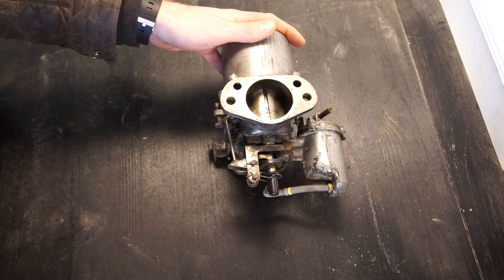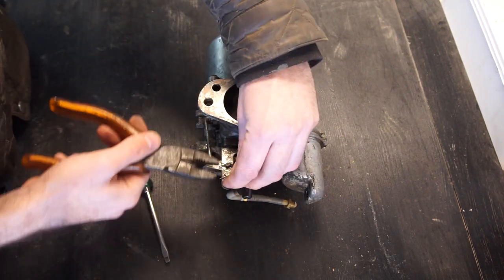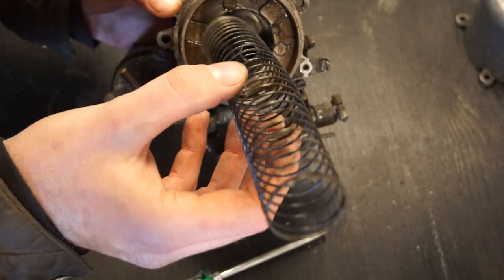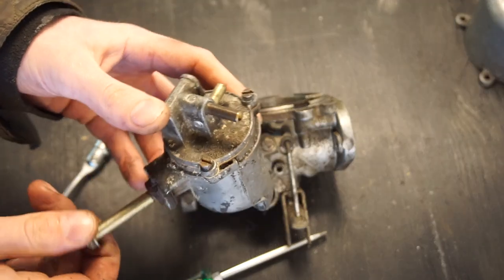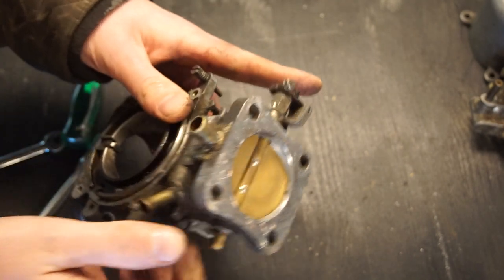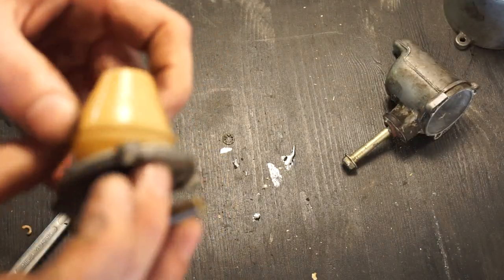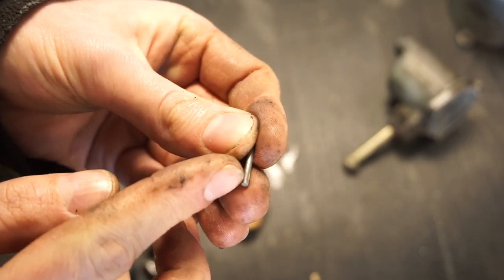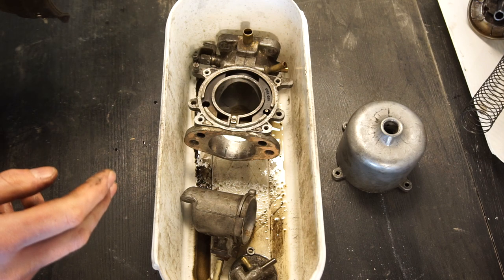SU Carburettor - Rebuild part 1 Disassembly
It's time to rebuild the SU carbs of my 1975 Jaguar XJ6. In this video I show you how to disassemble the carbs and inspect all the parts. In part 2 the cleaning and polishing begins.